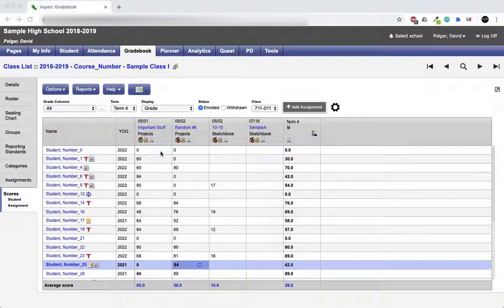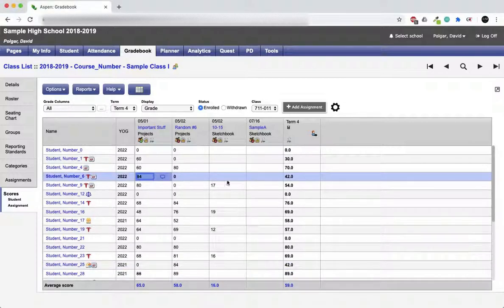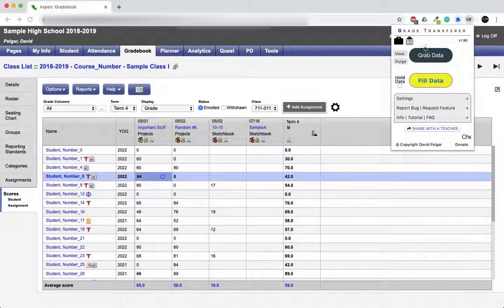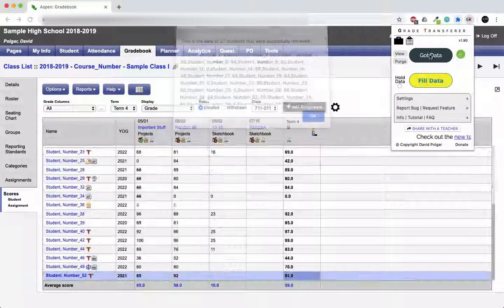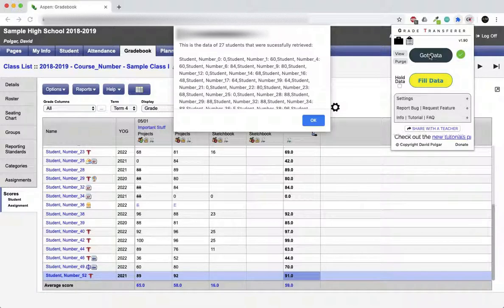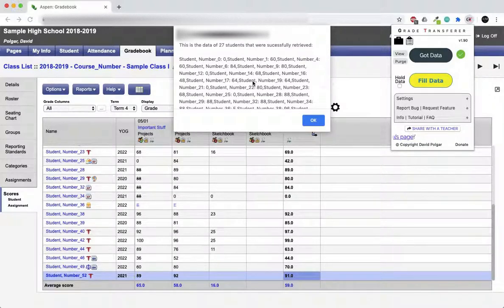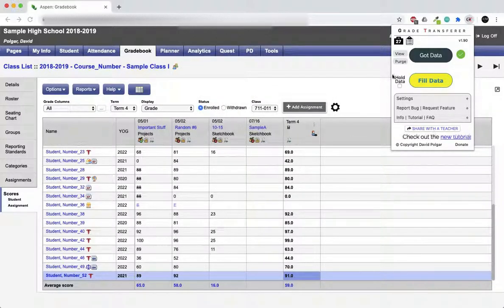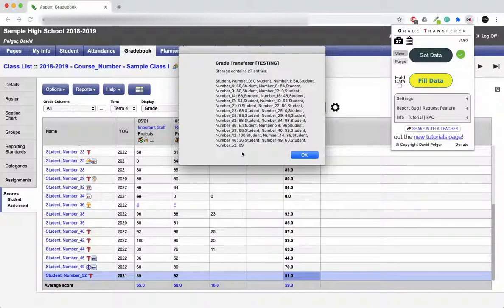Use GradeTransferer to grab data on Aspen gradebook - Old Version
How to use GradeTransferer to grab data student data (name & corresponding grade) from the Aspen gradebook for then pushing into other data platforms.